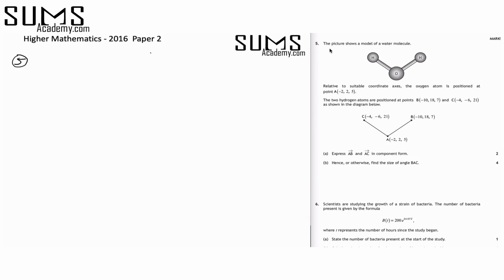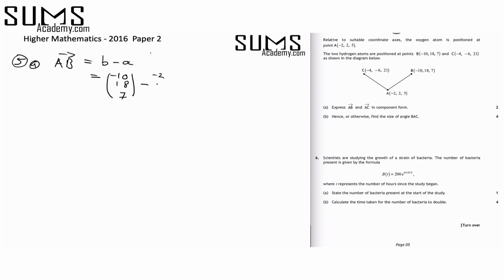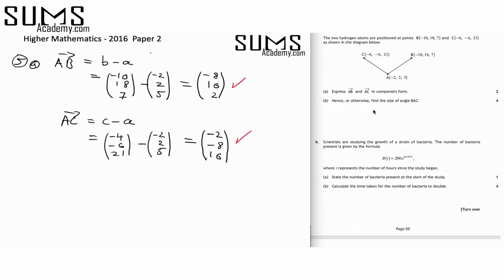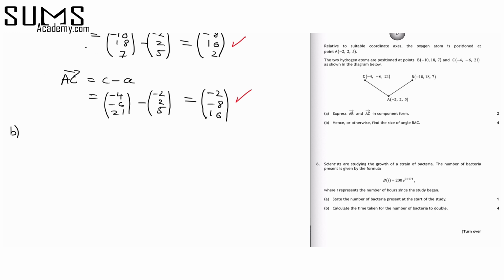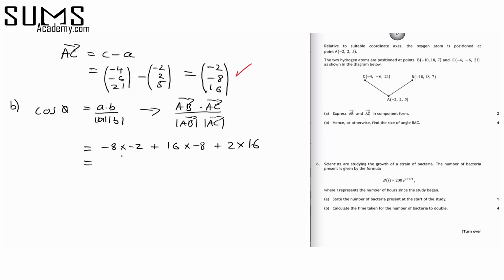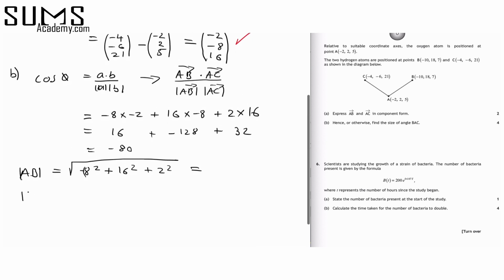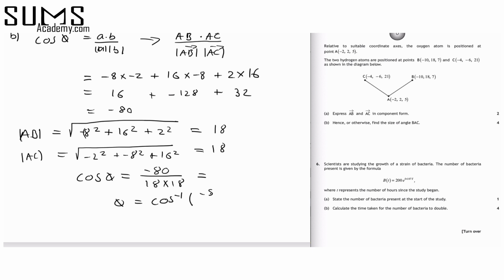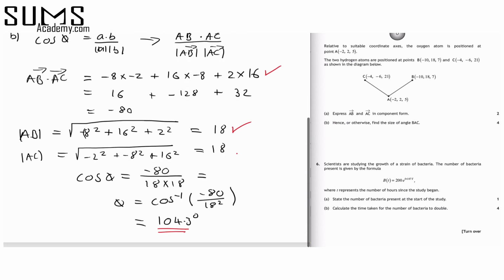2016 Paper2 Solution Q5 VectorsMedium